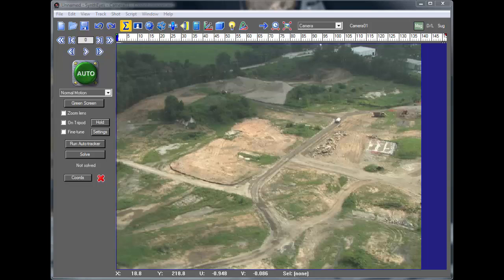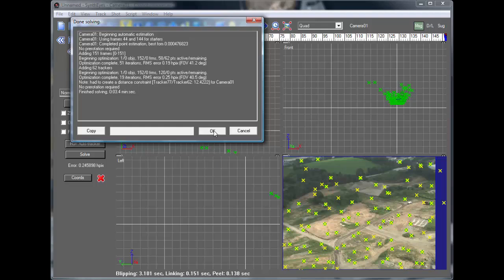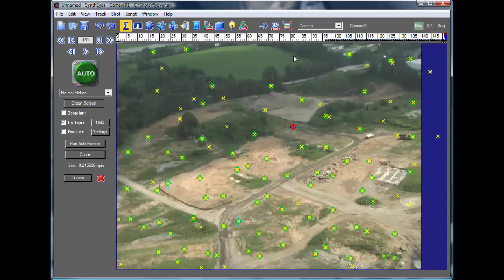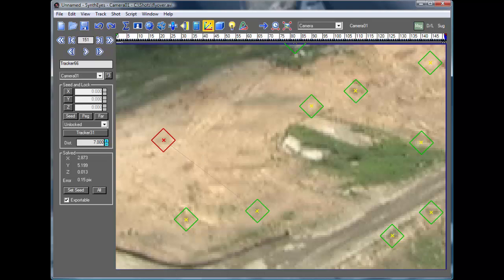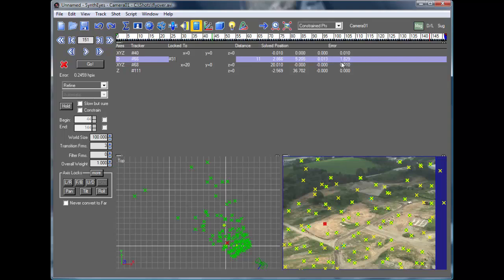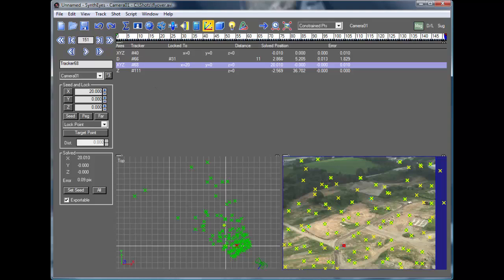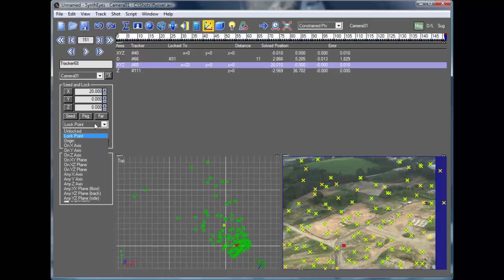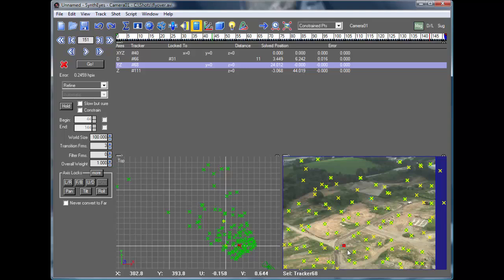Coordinate System Setup with a Distance Constraint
Discusses the situation where you have used the Coords (Summary Panel) or *3 (Coordinate System Panel) buttons to set up a ground plane, but you want to use two other trackers to set the overall size of the scene, because you have an existing ground-truth distance between them.